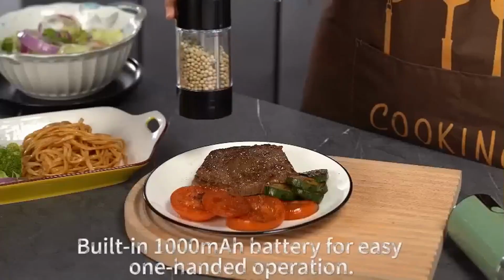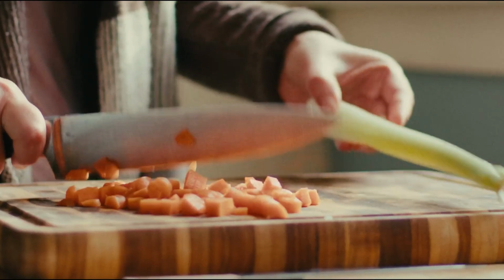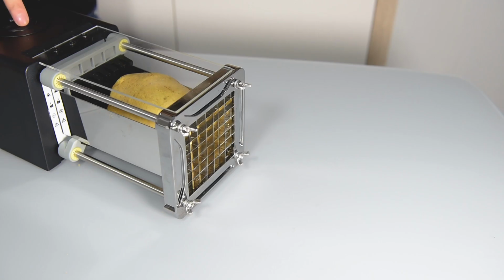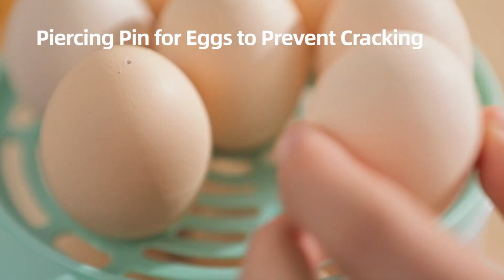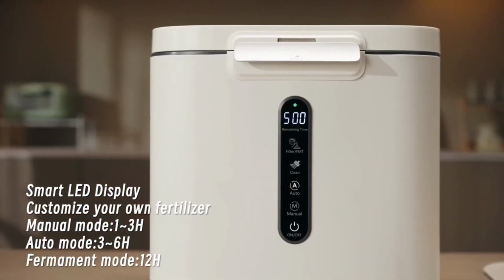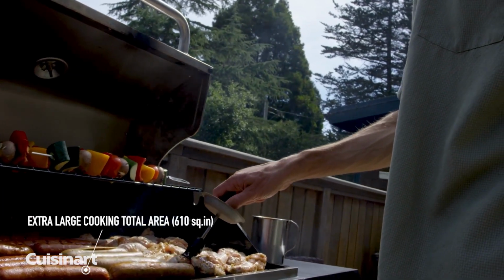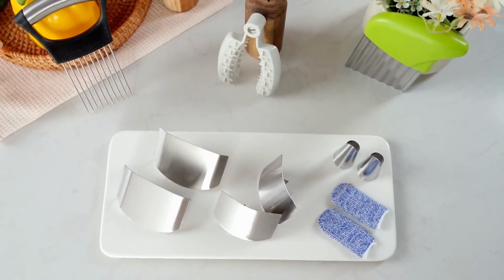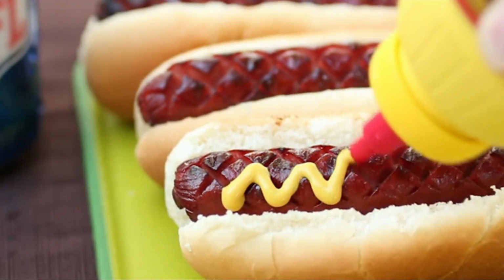Stop Wasting Time! These Gadgets Make Cooking Fast!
15 Genius Kitchen Gadgets You Didn’t Know You Needed!

Cooking can be messy, chaotic, and sometimes even boring. But not anymore! In this video, we’re showcasing 15 unexpected kitchen gadgets that will completely change how you cook. From automatic spice dispensers to smart sinks with LED waterfalls, these tools aren’t just cool—they’ll make your time in the kitchen faster, easier, and a whole lot more fun.

And trust us—you’ll want to stick around until the end to see the gadget that cuts perfect crisscross patterns into hot dogs!

🔧 Gadgets Featured in This Video
1️⃣ KitchenArt Select-A-Spice Auto-Measure Carousel
2️⃣ Black Stainless Steel Smart Waterfall Workstation Sink
3️⃣ Food Warming Mat with Adjustable Temperature Control
4️⃣ Sopito Electric French Fry Cutter
5️⃣ Philips Compact Pasta and Noodle Maker
6️⃣ Elite Gourmet Easy Egg Cooker
7️⃣ Etekcity Infrared Thermometer
8️⃣ iDOO Electric Composter
9️⃣ Govee Smart Gooseneck Kettle
🔟 Char-Broil 4-Burner Gas Grill
1️⃣1️⃣ Fresko Smart Vacuum Sealer
1️⃣2️⃣ GreenLife Breakfast Maker
1️⃣3️⃣ Romooa Finger Guard Set for Cutting
1️⃣4️⃣ RoboTwist Deluxe Jar Opener
1️⃣5️⃣ SLOTDOG Hot Dog Cutter

🚨 Why You Should Watch This Video:
✅ Discover game-changing kitchen gadgets you never knew you needed.
✅ Learn how to make cooking faster, easier, and more enjoyable.
✅ Impress your family and guests with unique kitchen tools!